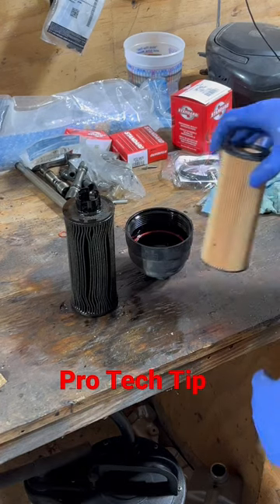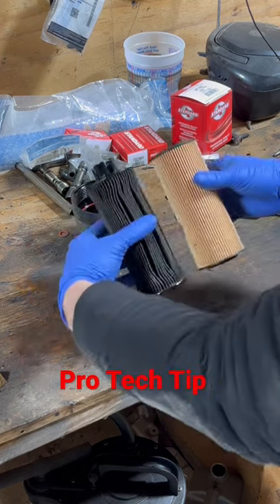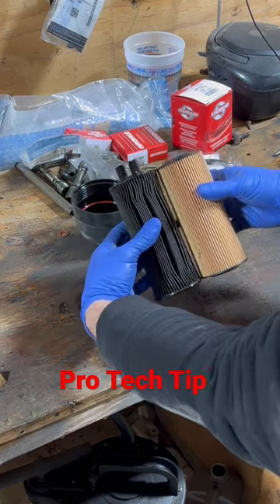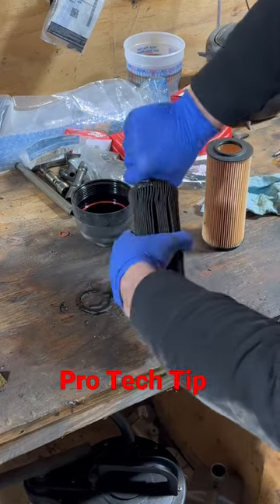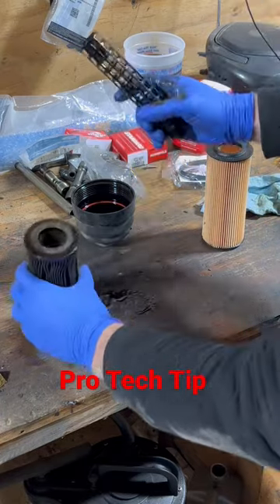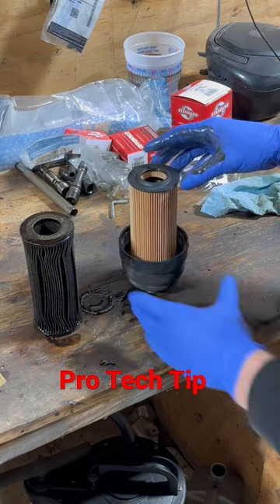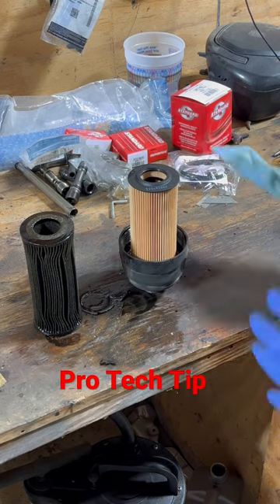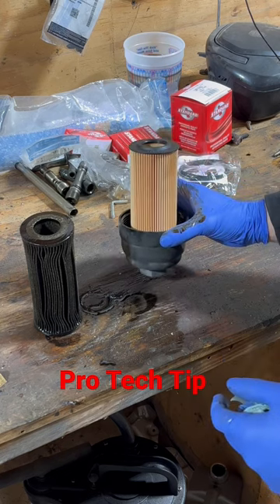Cartridge oil filter on a 2006 Audi A6 Quattro oil filter.